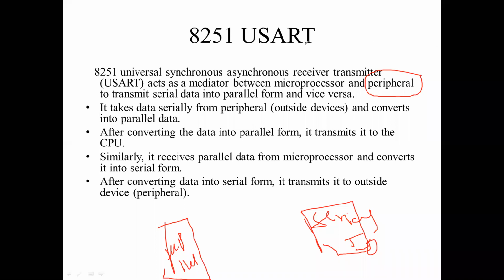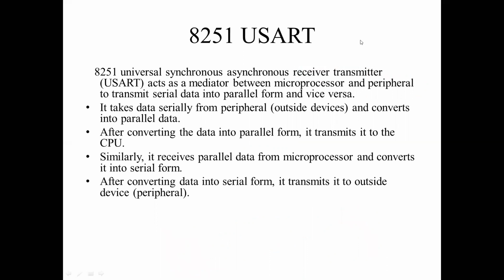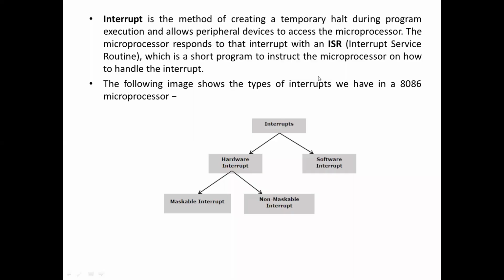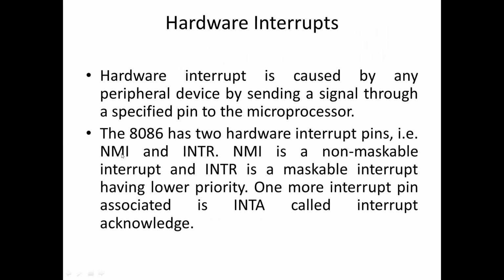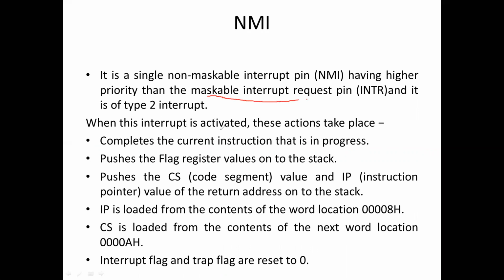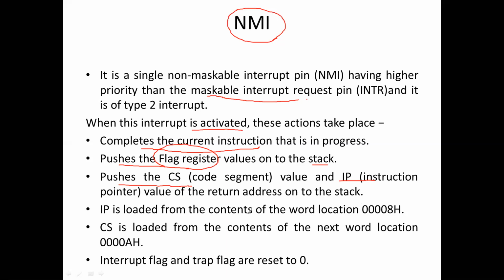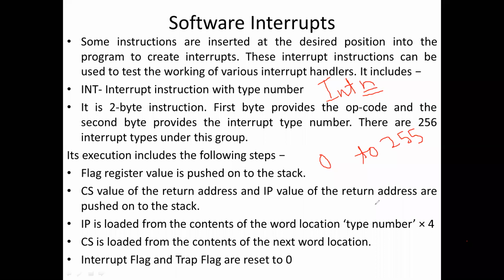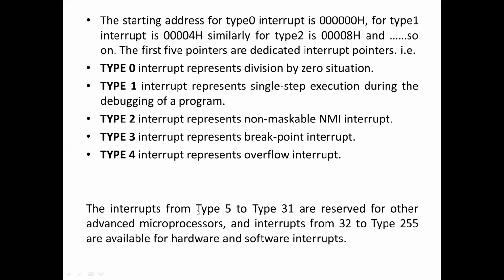USART(8251) & 8086 interrupts